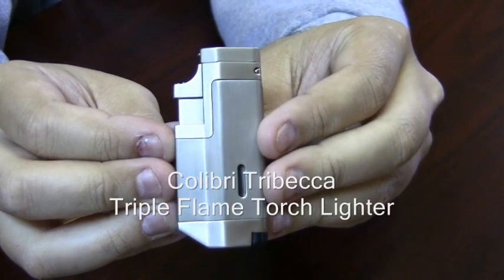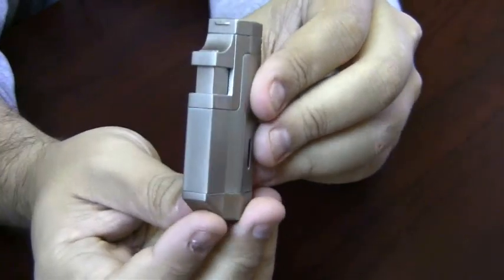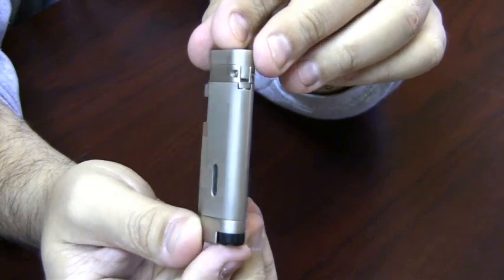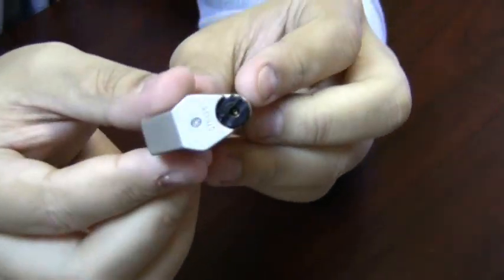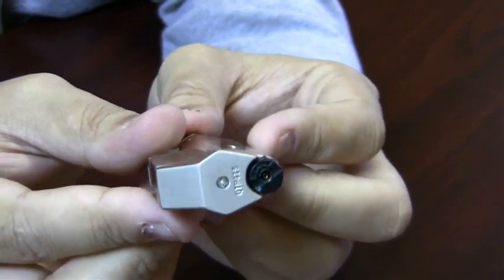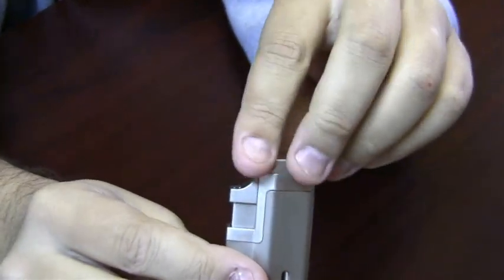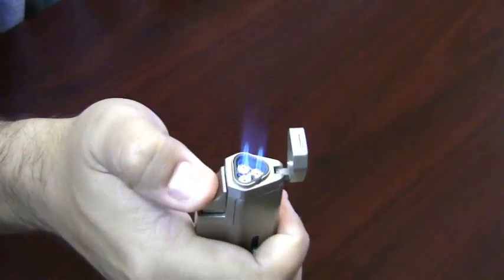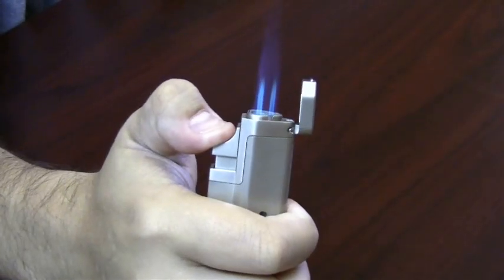Colibri Tribecca Triple Flame Torch Lighter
With a build like this you can tell it would be the chief of its tribe. This torch lighter is powerful and you can control the power with the oversized flame adjustment knob on the bottom.